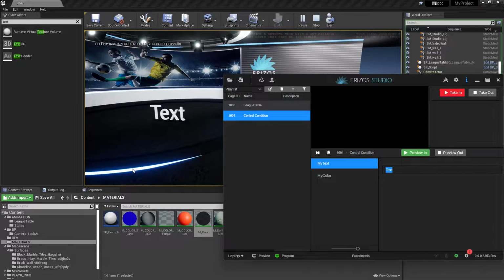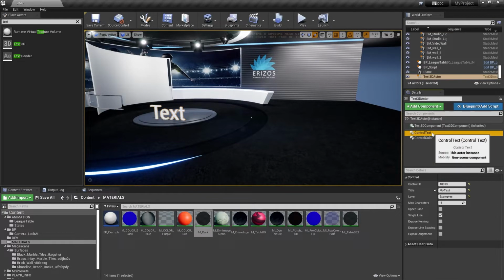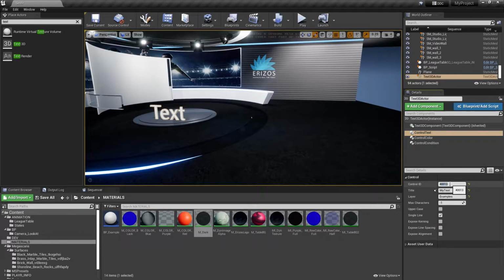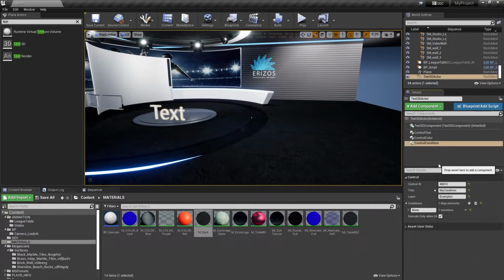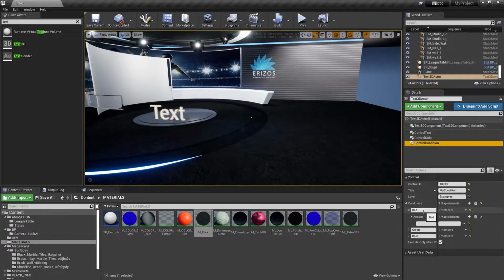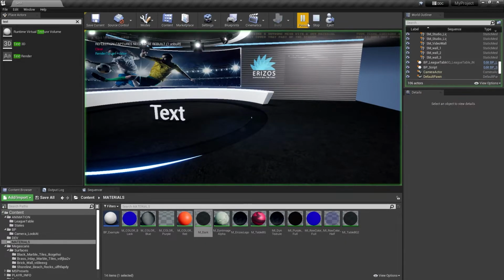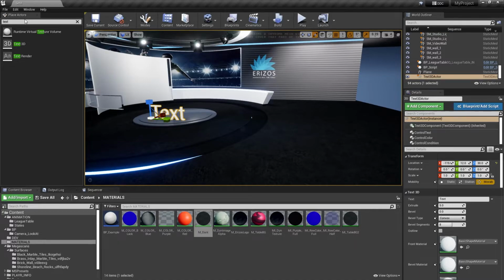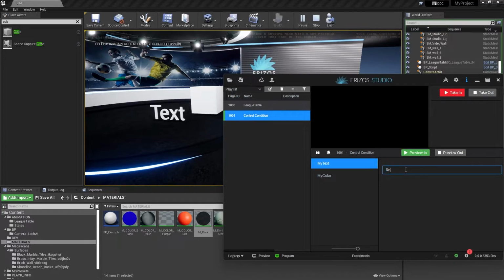Erizos Control Condition Component - Unreal Engine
This video tutorial shows you how to use the Control Condition component to apply conditional logic to you scene without having to do any heavy lifting.